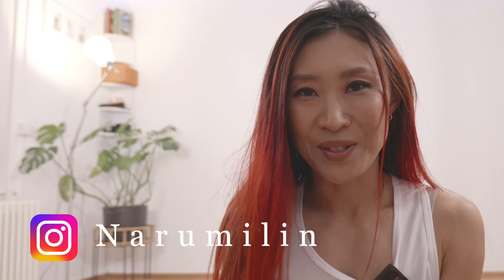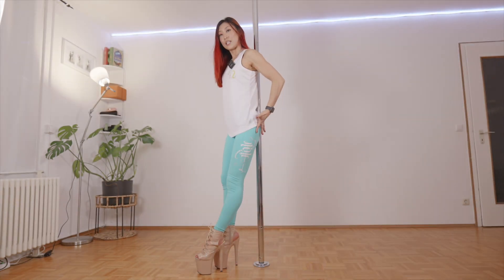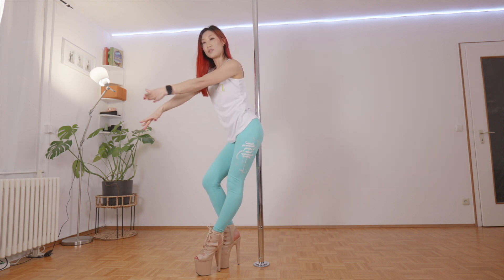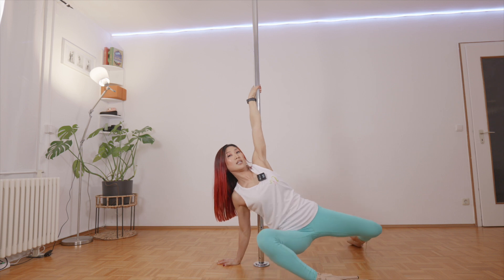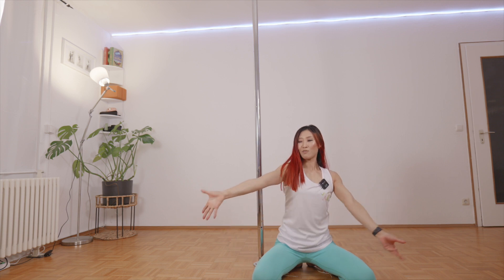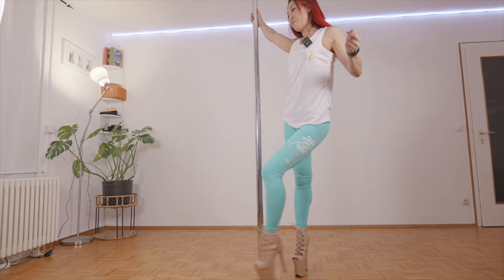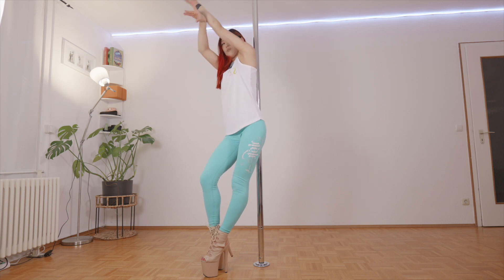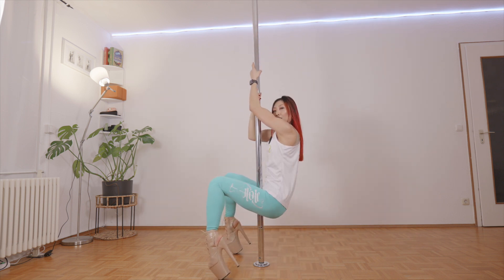Exotic Pole Dance Routine Follow-Along! | Beginner Pole Dance Step by Step Choreography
Get ready to ignite your passion and tap into your sensuality with this exhilarating pole dance routine. Designed for all levels, this follow-along video will guide you through a series of sexy and empowering moves that will leave you feeling confident and alive.

⭐️Let’s connect! ⭐️

Time Stamp
00:00 Intro
00:53 Tutorial
06:07 Demo
06:46 Tips

✨Xpole is the best to invest your home pole.

✨Don’t struggle music that you wanna use!

✨ Pleaser Damen Adore-1020

Pleaser ADORE-1020 Women's Platform Ankle Boots

Pleaser Damen Lip-108 Sandalen

PoleGrip Sports Grip | Chalk Alternative |

Hydro Attack Body Grip for Pole Dance